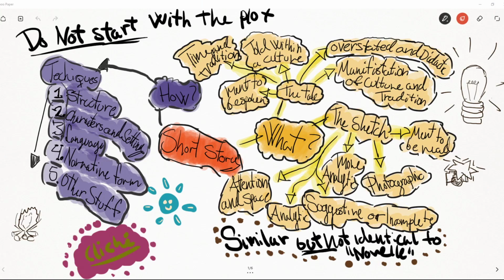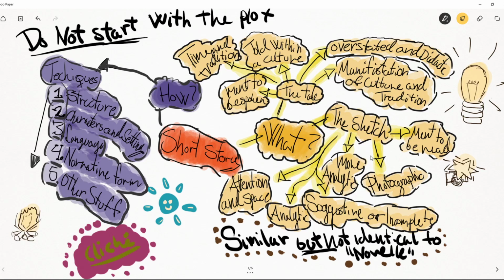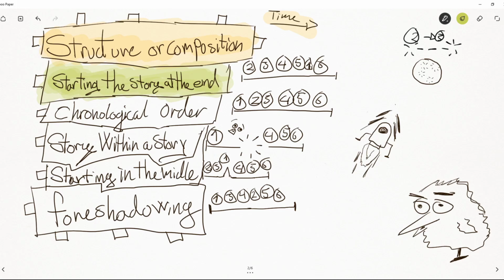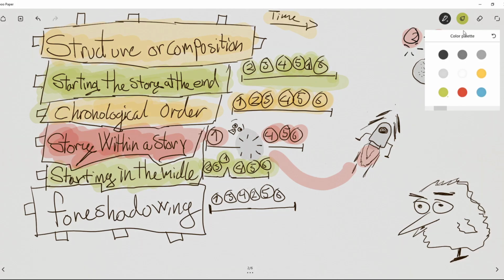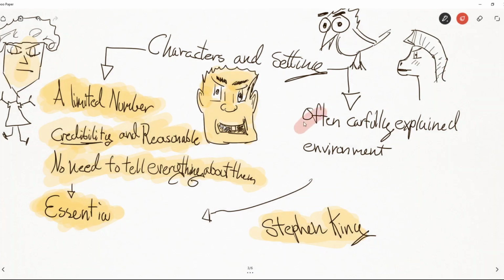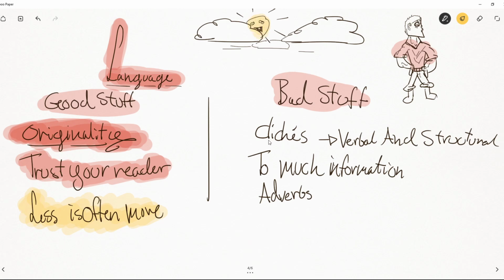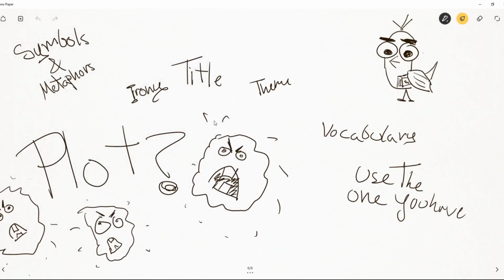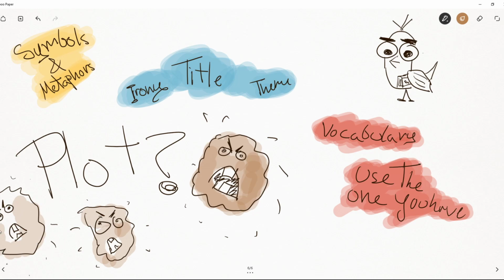SHORT STORY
Wondering how to write a short story? Here is the answer! At least one answer.